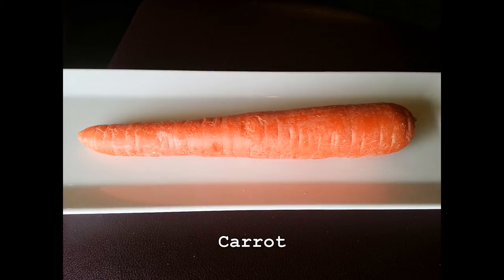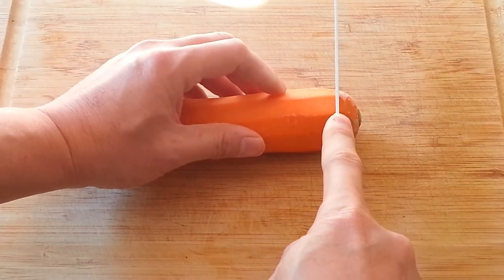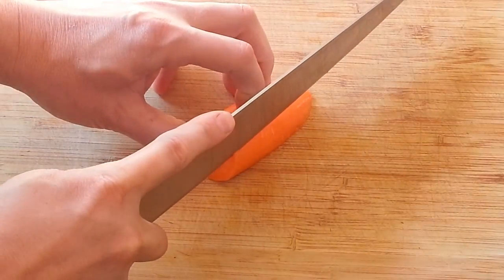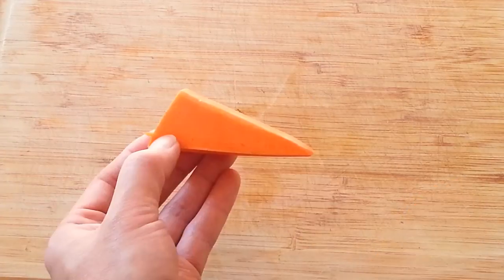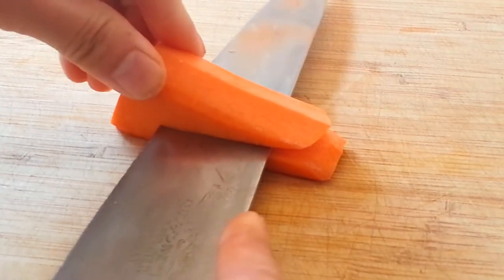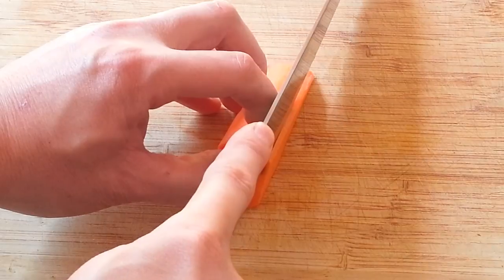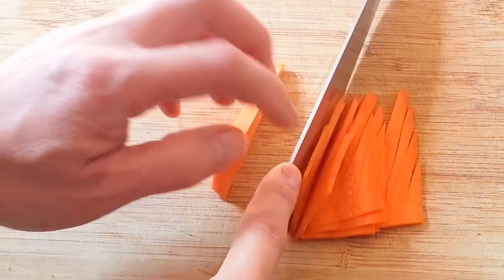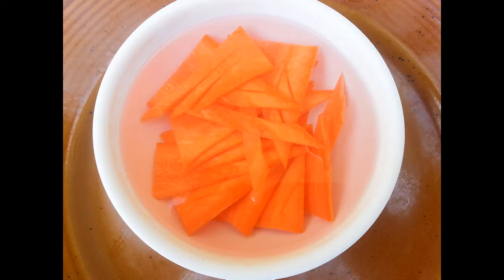How to make a carrot fire leaf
I will cover all the topics you should know as a sushi chef or hobbyist.